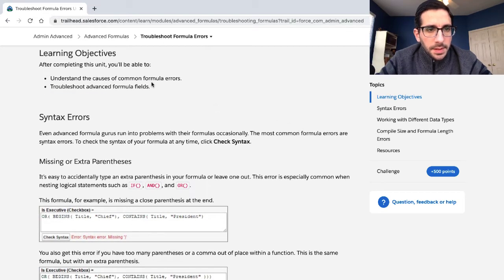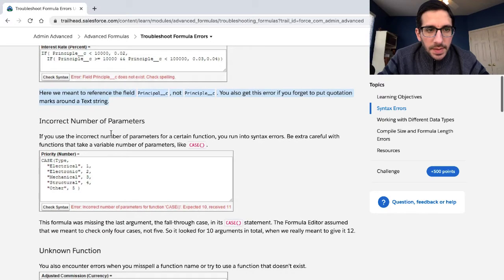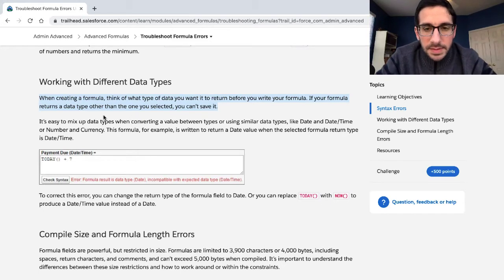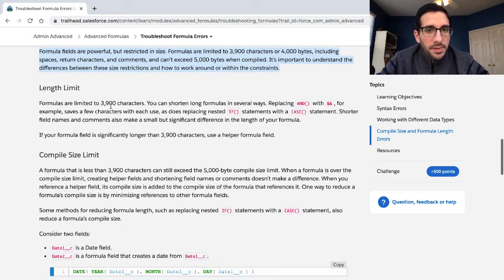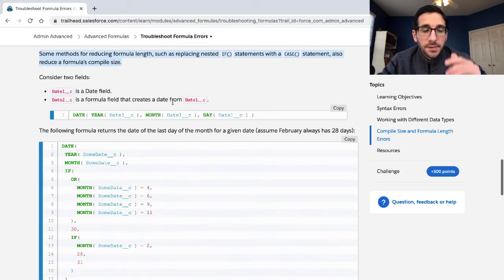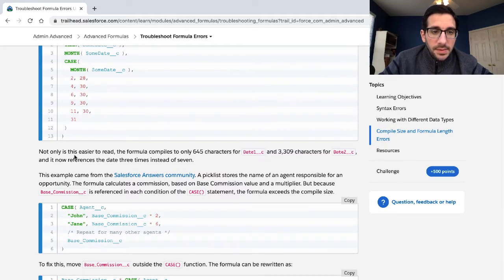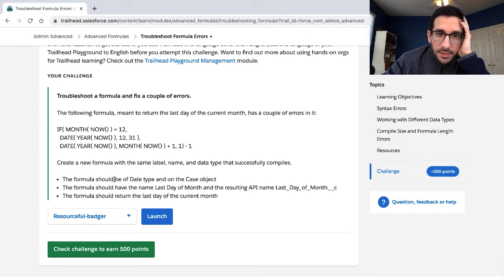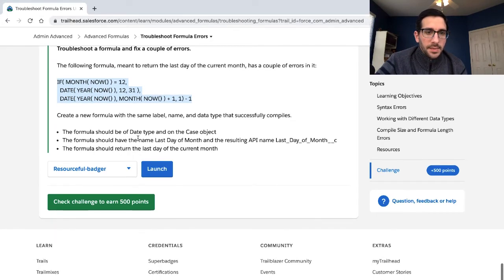Troubleshoot Formula Errors / Becoming a Salesforce Admin with Trailhead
In which, I wish this unit came first.

As someone who has gotten tons of error messages, I'm practically an expert at them. I've discovered that often times I'm totally in the wrong ballpark with my formula. So my error message doesn't help... just to keep that in mind.